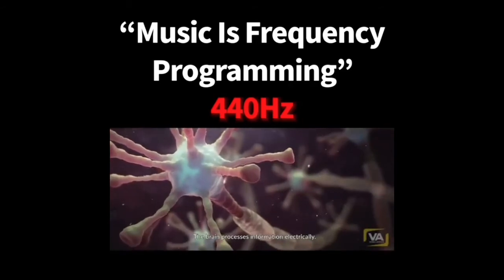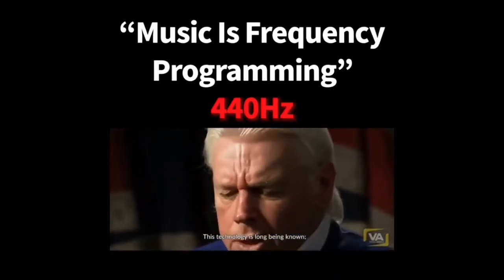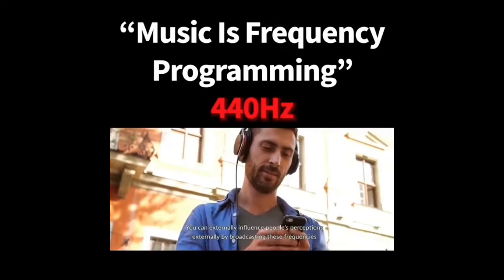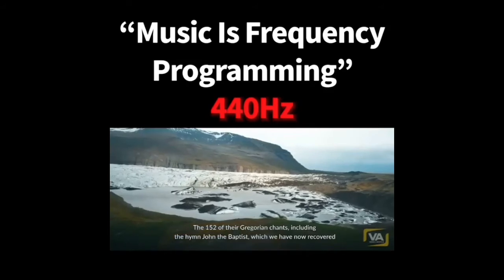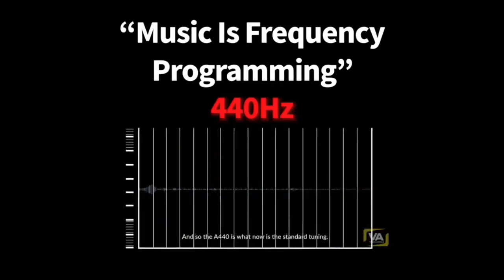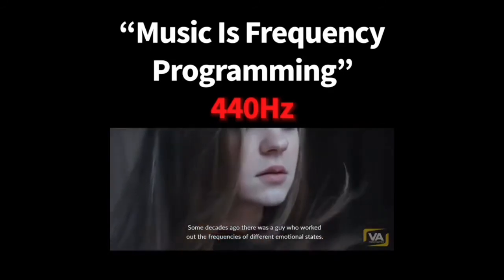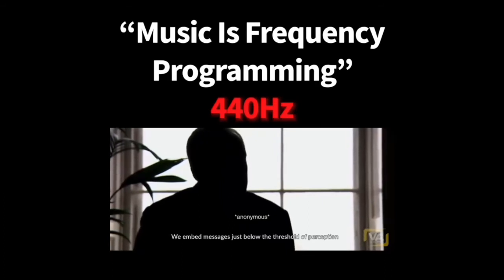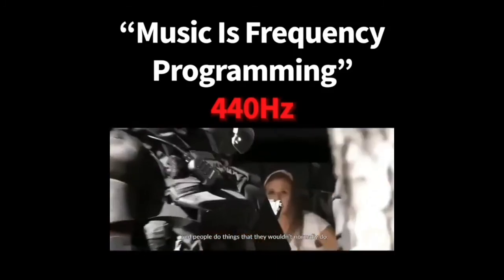Danger of Microsoft And 440 Hz